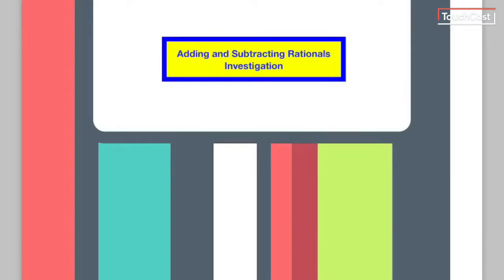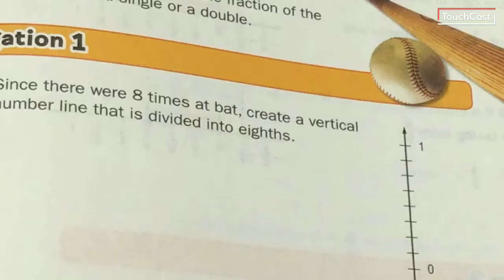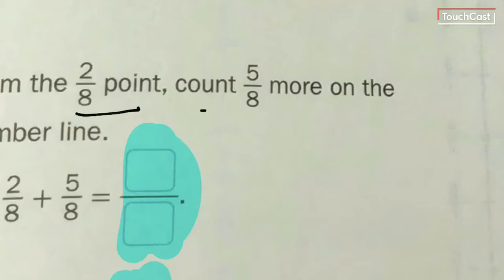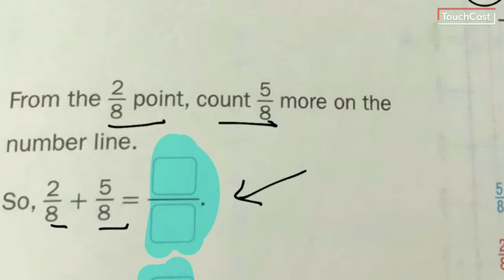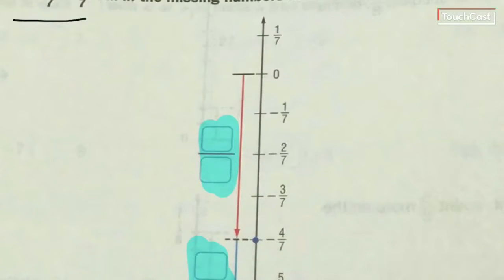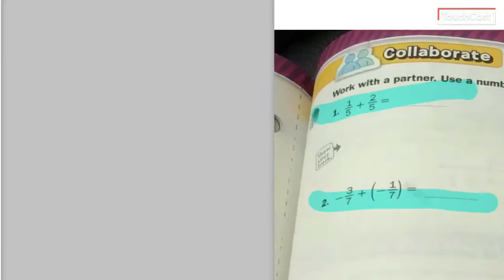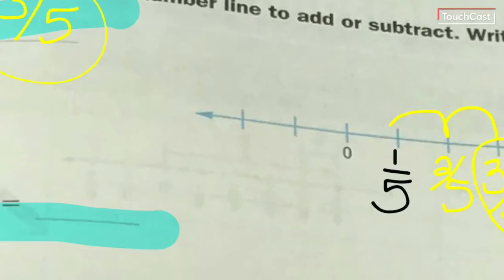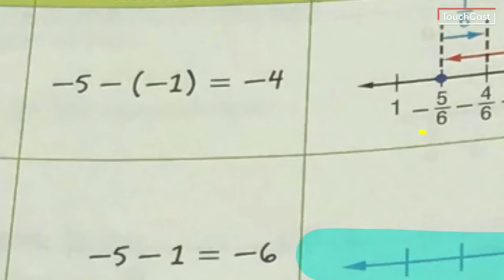4a Adding Rationals Investigation